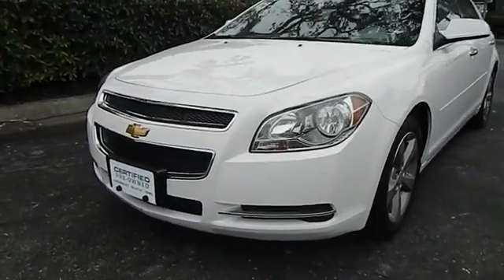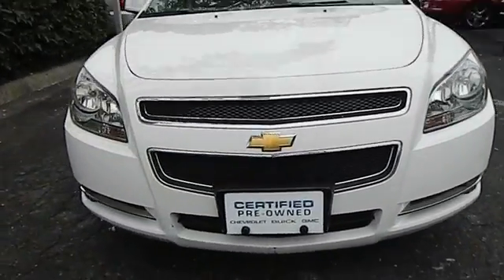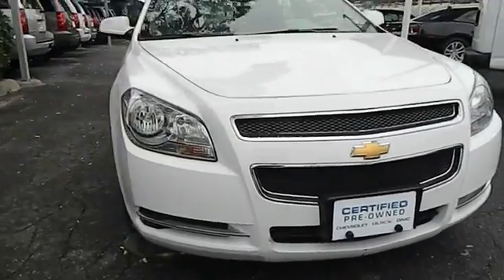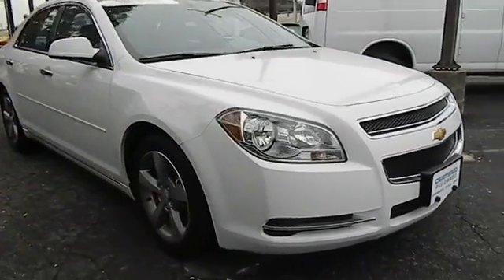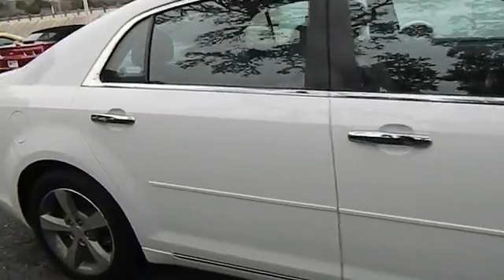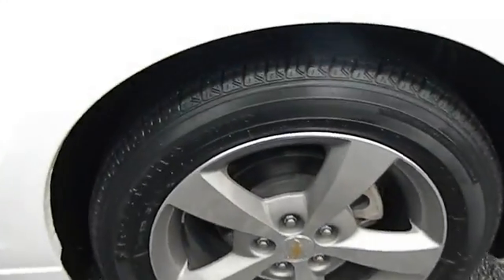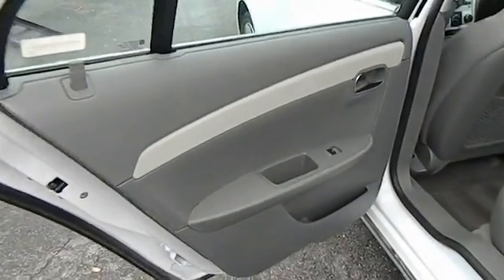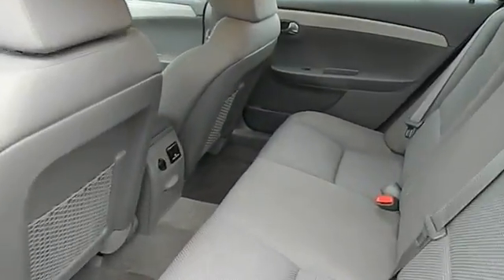2012 Chevrolet Malibu - Sedan San Antonio TX CE11199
2012 Chevrolet Malibu 1LT - Stock#: CE11199 - VIN#: 1G1ZC5EU1CF117569

Gunn Chevrolet
12602 IH 35 North

New Arrival** Gets Great Gas Mileage: 33 MPG Hwy! Chevrolet CERTIFIED... CARFAX 1 owner and buyback guarantee. Safety equipment includes: ABS Traction control Curtain airbags Passenger Airbag Stability control...Relax in the comfort of features like: Power locks Power windows Auto Air conditioning Cruise control...Chevrolet CERTIFIED...